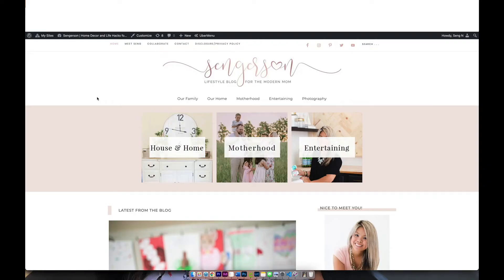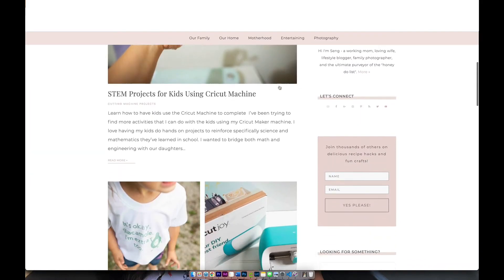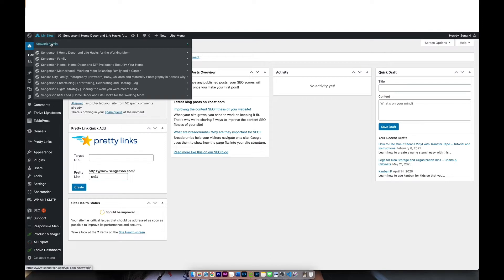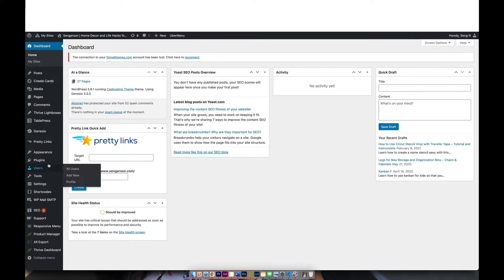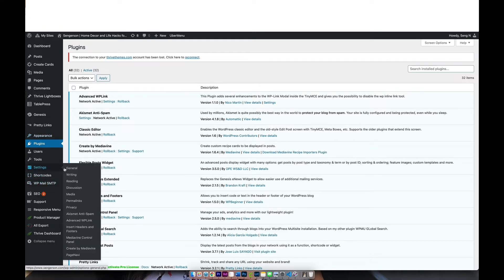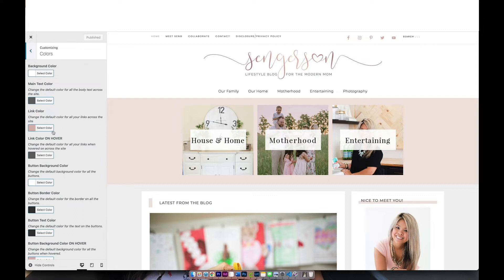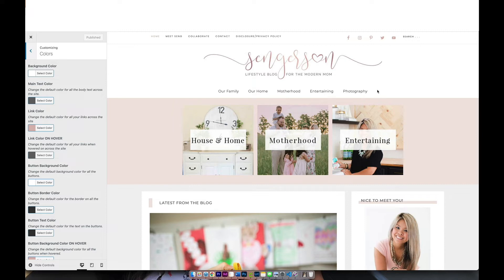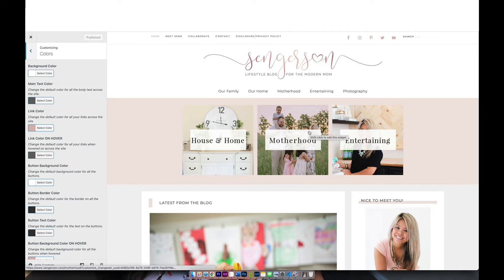Wordpress Multisite Installation PROS and CONS - Reasons Why I Chose to Migrate Back to Single Site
Multisite wordpress installations have some pros and cons that you'll definitely want to consider before designing the way your blog will be setup. Wordpress multisites allow you to create and run multiple site using the same wordpress installation, but you can have different sites underneath a single dashboard. This network allows you to share a single filesystem, database, and are typically smaller variations of the different domains.

⏰ TIMESTAMPS
0:00 - Introduction
0:11 - Example of Why Having a Multisite
1:30 - Cons of Wordpress Multisite Installation
3:34 - Example Wordpress Multisite on Lifestyle Blog
7:28 - Recommendation to Average Blogger
8:44 - Get Access to Income Reports and Free Tips

OTHER OFFICE GEAR I OWN:
○ BEST Chair

BLOGGING SOFTWARE I REALLY USE

START YOUR BLOG (LEARN HOW)